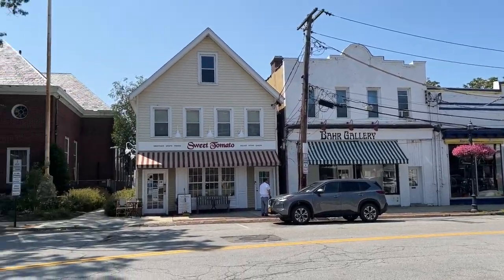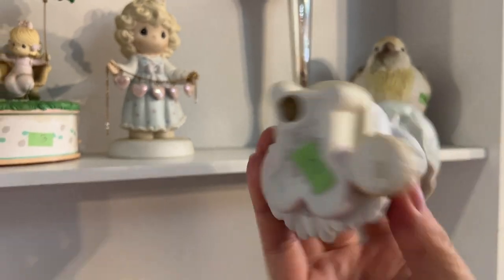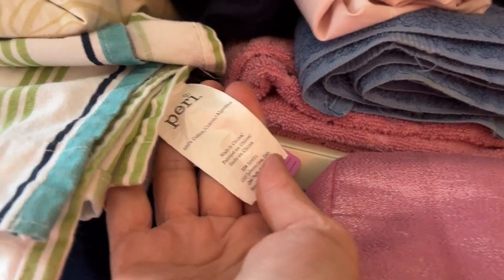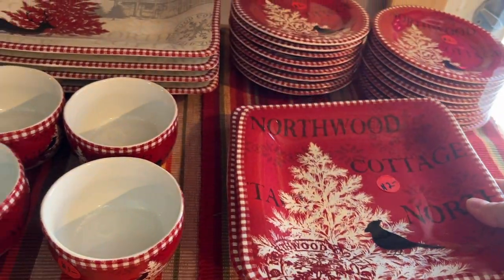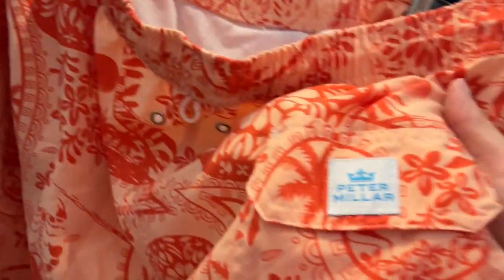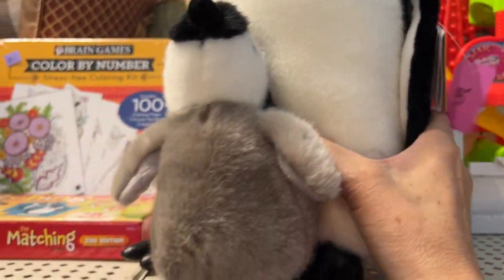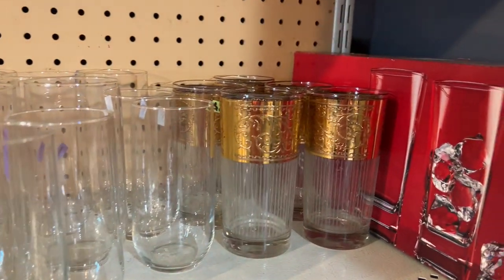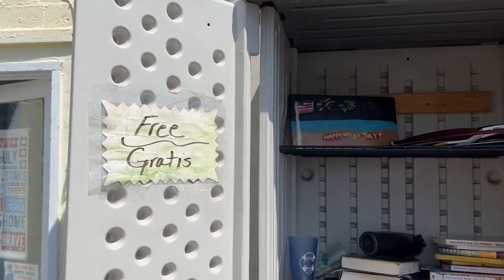Thrift With Me in Oyster Bay | Hot Deals on a Hot Day!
Thrift with me at Hope for Long Island Thrift Store in Oyster Bay, NY.  The amazing inventory is only topped by this thrift shops incredibly reasonable prices!  I could spend hours there...and I did.  Some of the many brands I found include Spode, Peter Millar, Calphalon, Culver Glass, Under Armour, and Libbey Glass, among much, much more!  As Joe, the store manager told me, we pay our bills, make money for the church and have happy customers.  It's a resellers paradise and a win/win for everyone.

Doing so really makes a huge difference for the channel and helps get the messages out to more people. Thanks so much!

Thrifter Picker Reseller Expense Book (white brick)
Thrifter Picker Reseller Expense Book (red brick)
Thrifter Picker Reseller Expense Book (dark brick)
Thrift Queen
Thrifter King